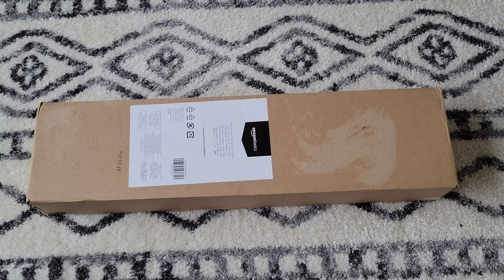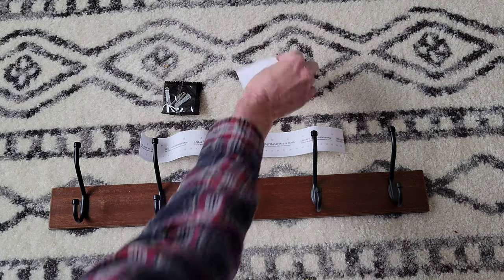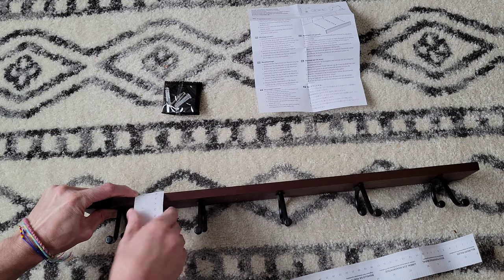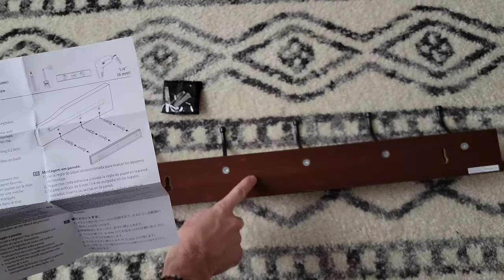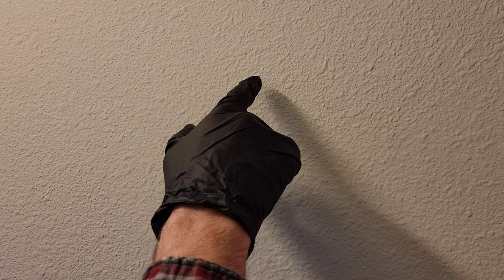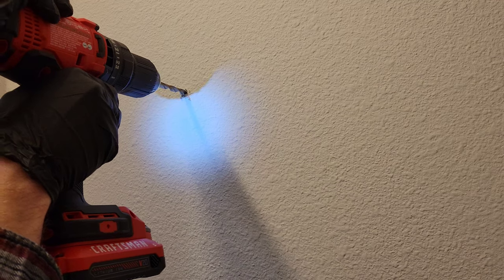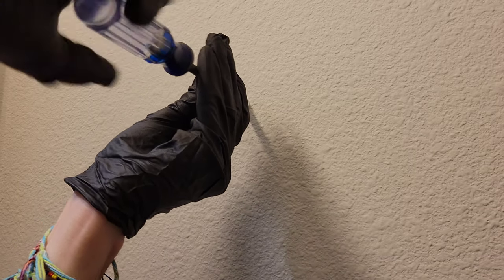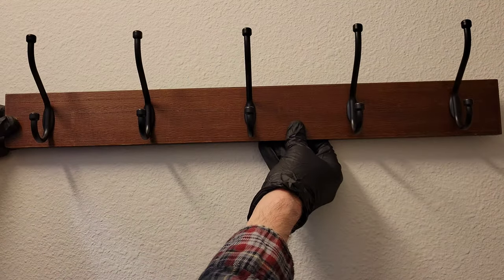Amazon Basics Wall Mounted Coat Rack Review And Install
In this video I unbox, install, and review the Amazon Basics Wall Mounted Farmhouse Coat Rack. The coat rack installs from the back through some keyhole slots. I wanted to screw the screws into studs but in my situation the studs didn't line up with where I wanted the coat rack. I have to use the wall anchors provided and determine that the coat rack is too wobbly for me. I don't think it will hold the weight of coats overtime and decide not to use it.